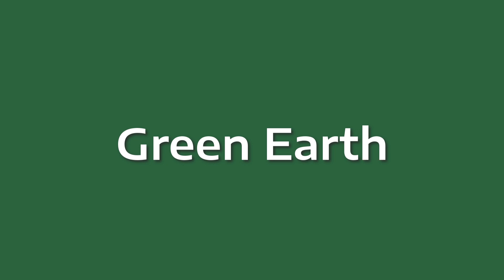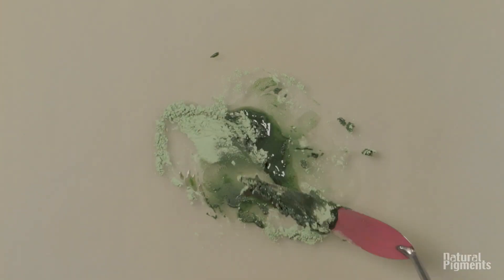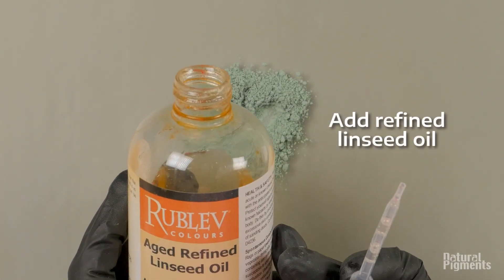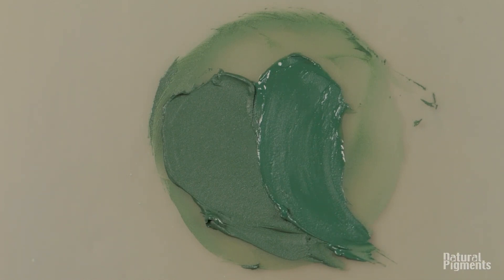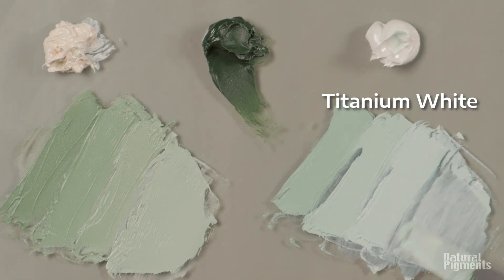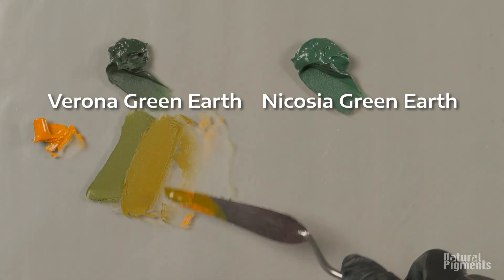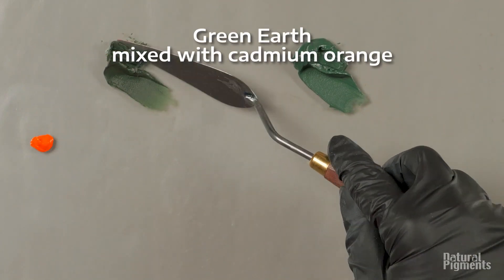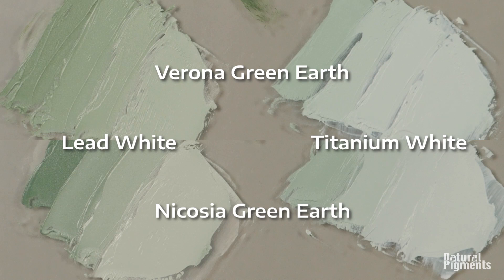Properties, Uses, And Color Of Green Earth (Terre Verte) Oil Paint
Explore the history, properties, and uses of green earth (terre verte or terre verde) pigments in oil paint. This ancient pigment has been used for thousands of years and has a wide range of hues, making it an essential material for creating naturalistic works of art. Its unique properties, including moderate tinting strength and excellent lightfastness, have made it a favorite of artists throughout history and continue to make it a valuable pigment for artists today. By taking a journey through the history and uses of green earth pigments, artists can discover the potential of this pigment to bring new life to their own art.

00:00 Introduction
00:36 Green Earth {Terre Verte} Pigments
01:15 Making Verona Green Earth Oil Paint
02:39 Making Nicosia Green Earth Oil Paint
05:09 Mixing Verona Green Earth with White
06:16 Mixing Nicosia Green Earth with White
07:17 Mixing Green Earth with Yellow Ochre
08:10 Mixing Green Earth with Venetian Red
09:19 Mixing Green Earth with Cadmium Orange